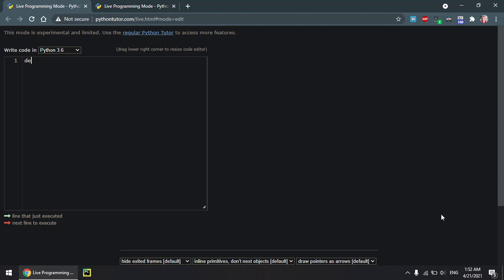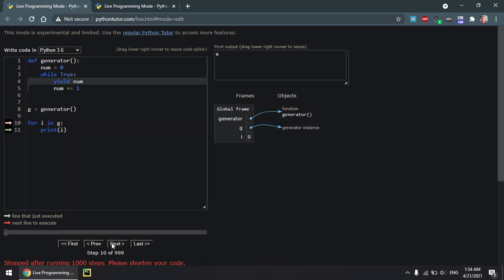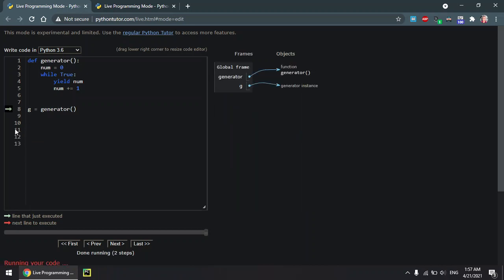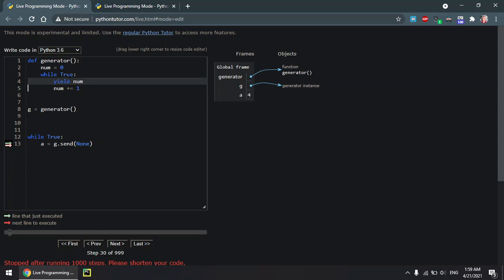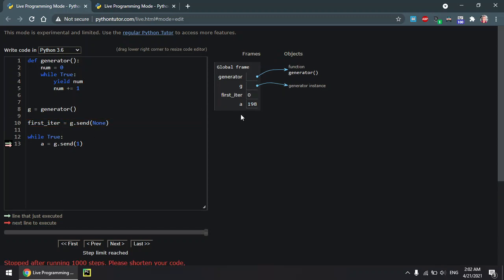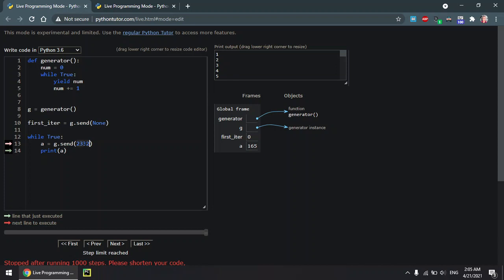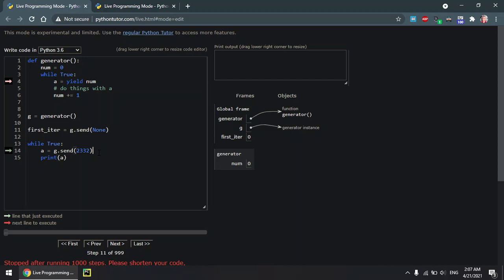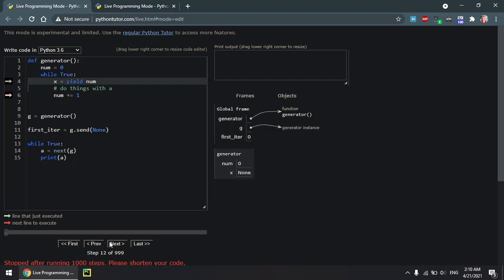Python Generators ( yield and send)